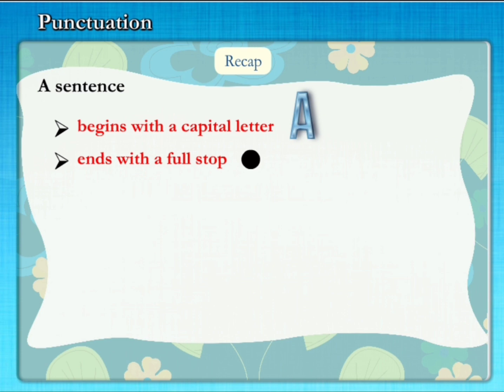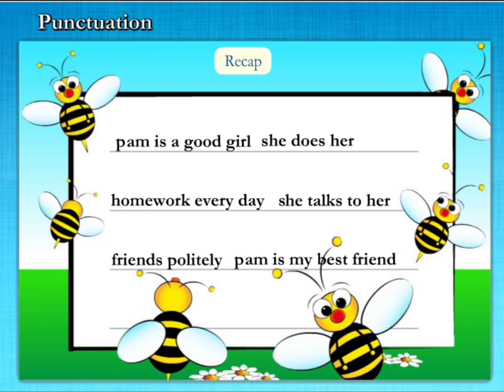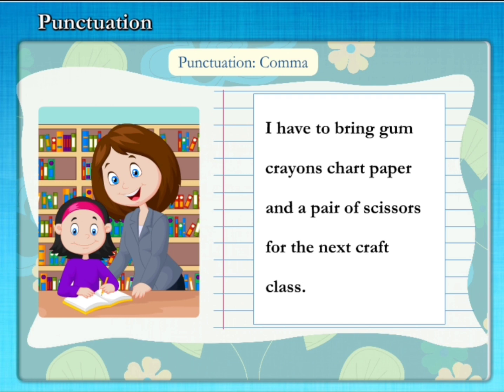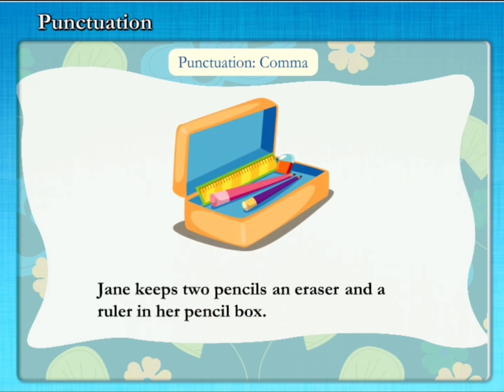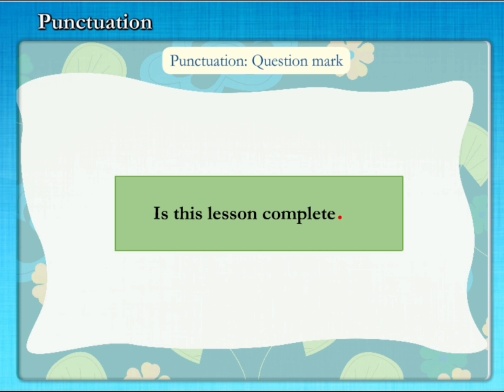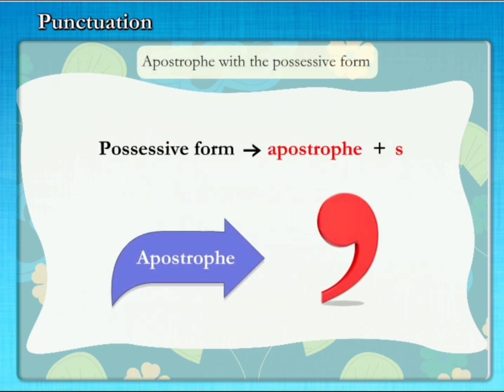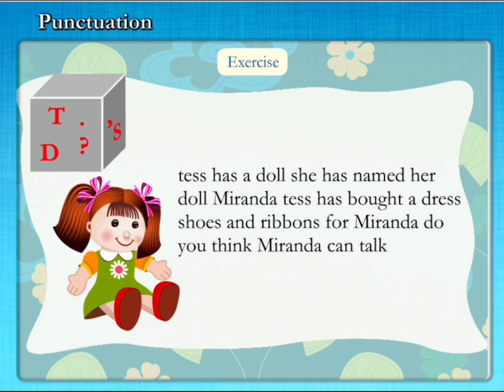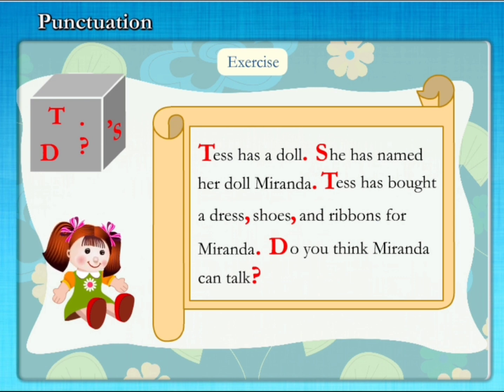Class 2 Punctuation |Full Stop 🛑|Question Marks❓|Exclamation mark❗|Comma|Capital Letters